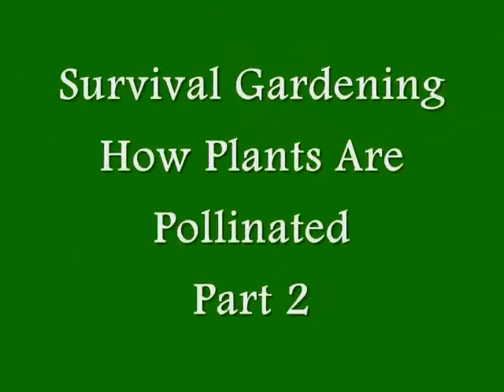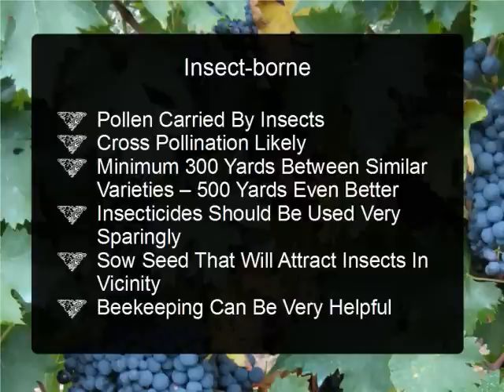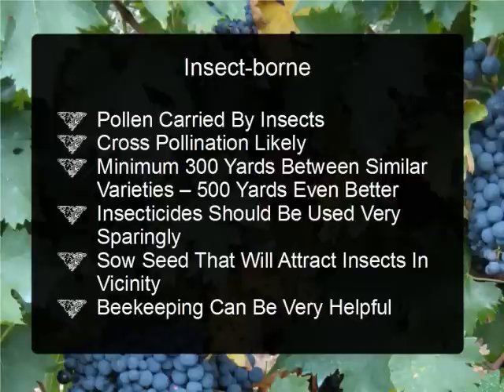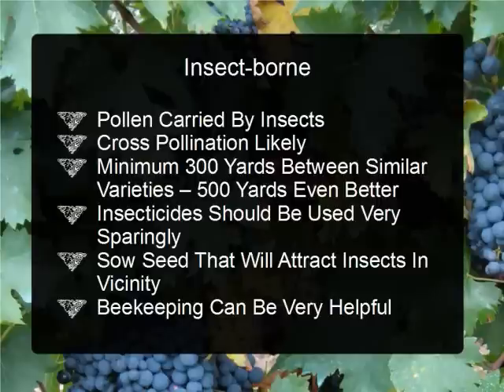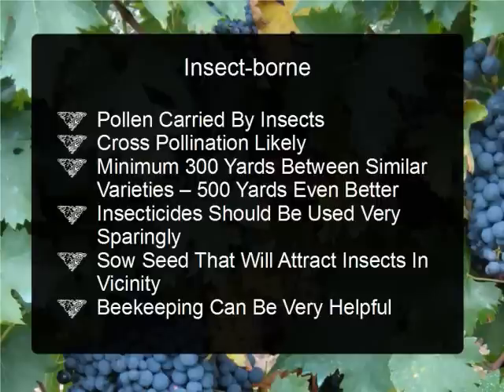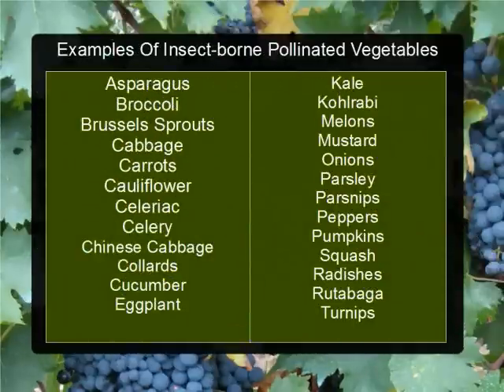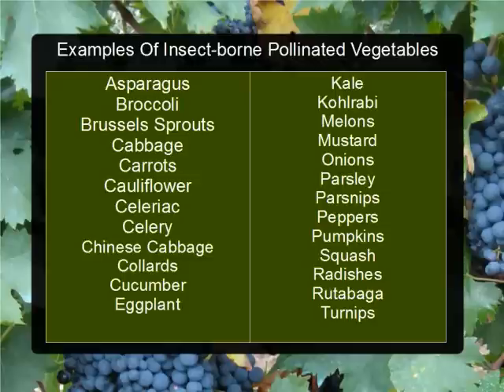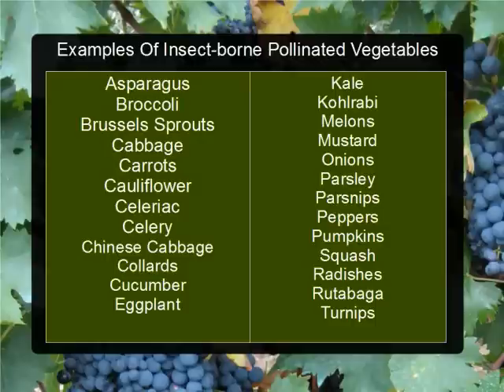Survival Gardening - How Plants Are Pollinated - Pt 2 - Insect Borne Pollen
In this video I discuss the second of three methods of pollination and why it is important to know this prior to SHTF.